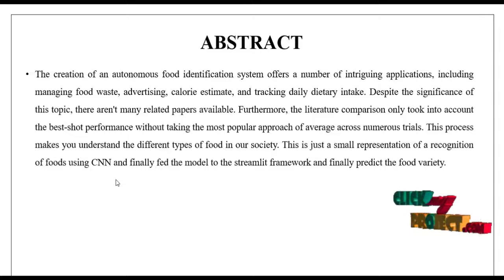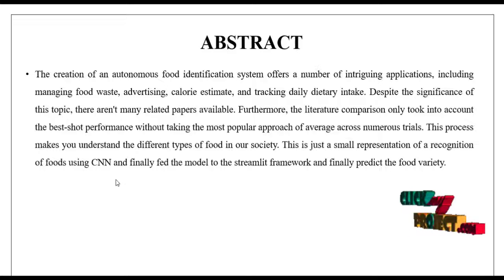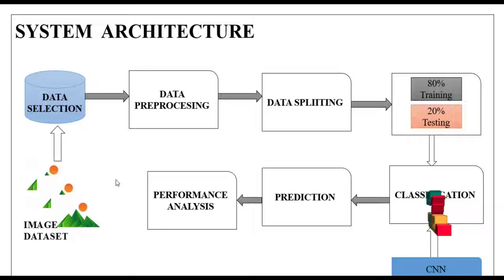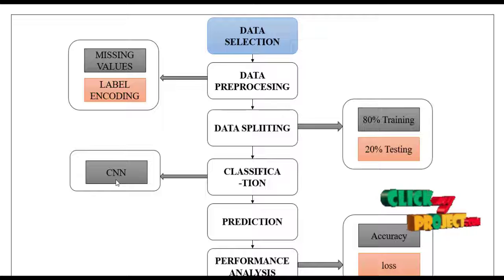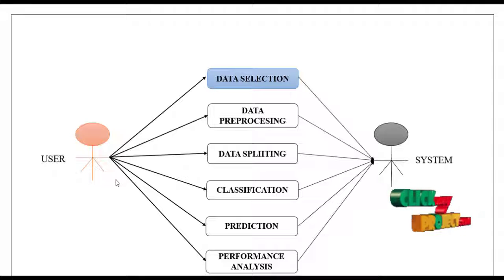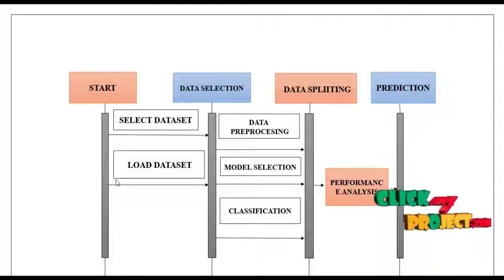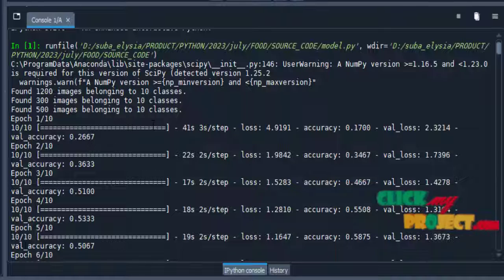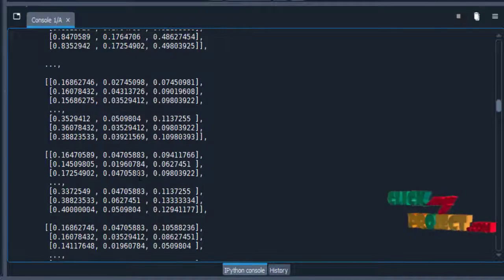Python Image Processing Project - Fine food grain classification - ClickMyProject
The creation of an autonomous food identification system offers a number of intriguing applications, including managing food waste, advertising, calorie estimate, and tracking daily dietary intake. Despite the significance of this topic, there aren't many related papers available. Furthermore, the literature comparison only took into account the best-shot performance without taking the most popular approach of average across numerous trials. This process makes you understand the different types of food in our society. This is just a small representation of a recognition of foods using CNN and finally fed the model to the streamlit framework and finally predict the food variety.

Including Packages
* Base Paper
* Complete Source Code
* Complete Documentation
* Complete Presentation Slides
* Flow Diagram
* Database File
* Screenshots
* Execution Procedure
* Readme File
* Addons
* Video Tutorials
* Supporting Softwares

Specialization
* 24/7 Support
* Ticketing System
* Voice Conference
* Video On Demand *
* Remote Connectivity *
* Code Customization **
* Document Customization **